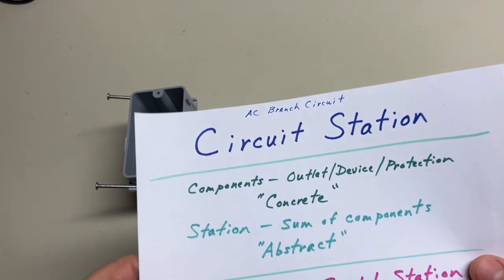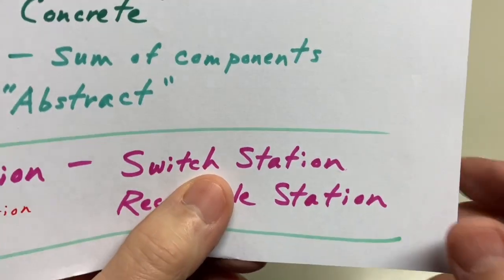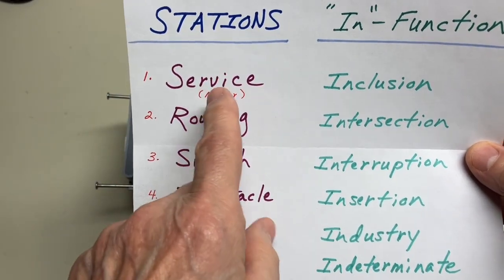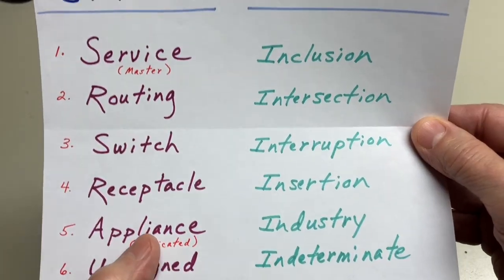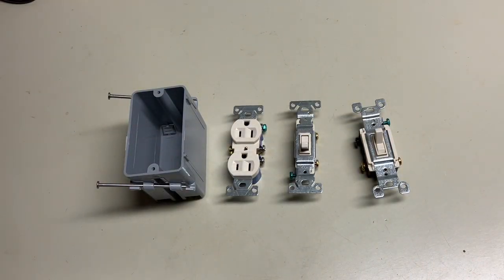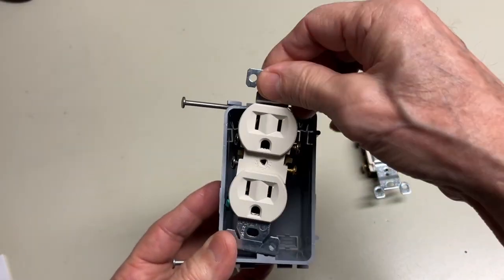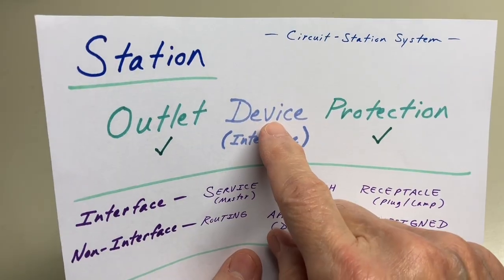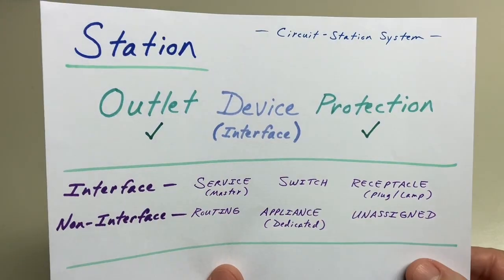The Circuit Station: #2 The Six Stations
In this short series of videos, I explain why I use my own AC-Circuit terminology. I have used this mental system for 35 years. Starting in 1990, for a period of just over two years, I worked with a master electrician. His work was always excellent, but some of the time, it didn't make sense to my uneducated mind. I had to think of circuitry in a slightly different light in order to be able to correctly finish assignments. THIS is all "theoretical," by the way. I refer to this way of thinking as "The Circuit-Station System"—or simply, "The Station System."

In this video, I give a slightly more detailed explanation the abstract idea that I refer to as "the Station." The Station can be the combination of (a) Outlet + Device + Protection; or (b) Outlet + Protection.

NOTE: At 8:59, I SHOULD have said "cover," NOT "lid."

DEFINITIONS
STATION: The physical LOCATION "at which" and the COMPONENTS "with which" a specific electrical-circuit function occurs. In my system, the formal name of the Station is "Circuit Station."

OUTLET: A point on an electrical circuit (in my system, a "Station Circuit") at which system current can be made available (a) "interfaced," through the use of an attached DEVICE ("stand-alone" or "fixtured"); or (b) "non-interfaced," through a cable connected "directly" to an appliance. This is the "framework" component of the Station. The outlet is a "non-contact" component. An example of an outlet proper would be an electrical box with attached connectors and the sufficiently long cable ends that terminate within that box. The outlet proper is the electrical box PLUS that which is “attached to it” and “contained within it."

DEVICE: A Device can be a Receptacle or a Switch. This is the "hardware" component of a given Receptacle or Switch Station. It does NOT consume energy; and it IS a "contact" component. The Receptacle's energy states are "potential" or "active"; the Switch's energy states are "allows" or "denies."

PROTECTION: The "safeguard" component of a Station. It can be a "cover"; the "grounding aspect"; and/or the "circuit breaker" (at the Service Station; presently referred to as the "Service Entrance Panel").

RECEPTACLE: A specific Device installed in an Outlet. It includes either (a) contact "slots" that will receive a pronged attachment Plug; or (b) a socket that will receive a Lamp. A Receptacle IS a "contact" component, which, as the name soundly implies, "receives" something.

In my system, there are SIX Stations (Circuit Stations):
(1) Service (interfacing)
(2) Routing (non-interfacing)
(3) Switch (non-interfacing)
(4) Receptacle (interfacing)
(5) Appliance (non-interfacing)
(6) Unassigned (pending)

Each Station has an "In"-Function:
(1) Service—Inclusion
(2) Routing—Intersection
(3) Switch—Interruption
(4) Receptacle—Insertion
(5) Appliance—Industry
(6) Unassigned—Indeterminate

The Station can be the combination of
(a) Outlet + Device + Protection; OR
(b) Outlet + Protection.

The SWITCH Station and the RECEPTACLE Station are each composed of three main parts:
(1) Outlet
(2) Device
(3) Protection

There are TWO types of RECEPTACLES in the Station System:
(1) PLUG Receptacle
(2) LAMP Receptacle

The contents of this video are copyright protected.